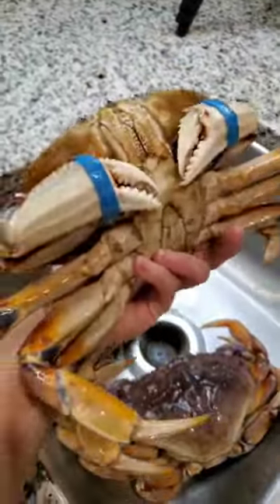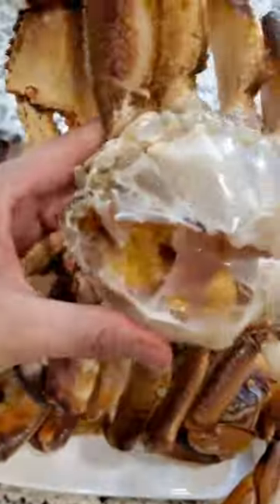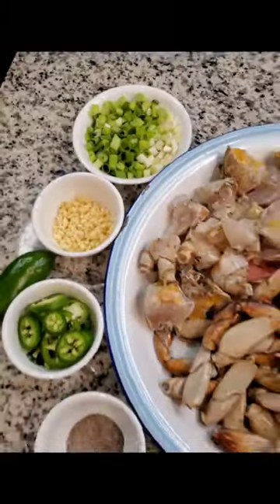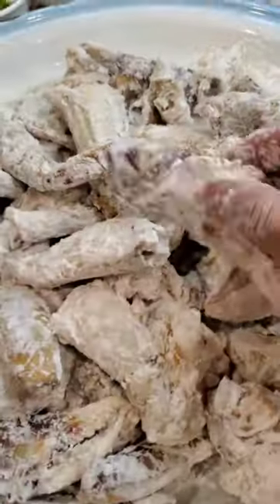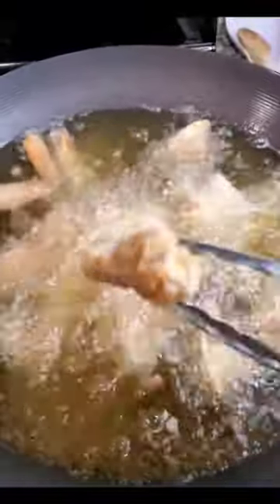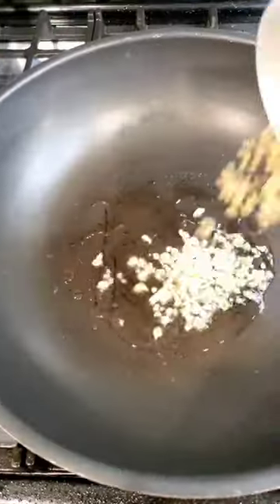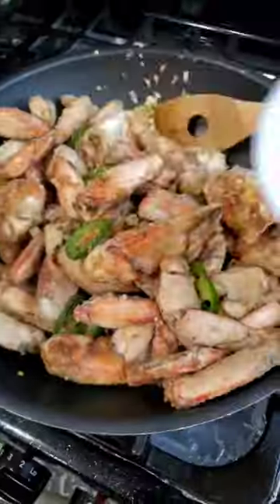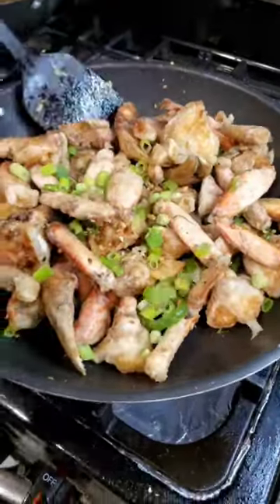Salt and Pepper Dungeness Crab